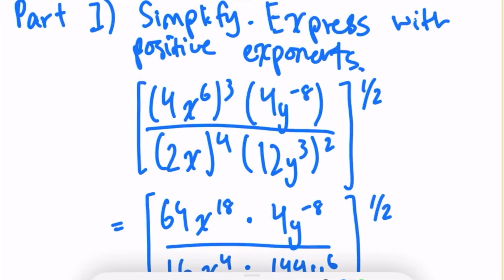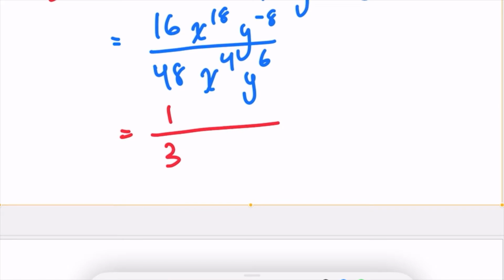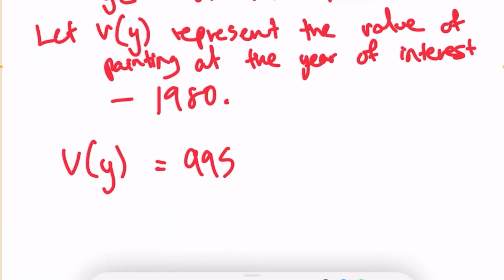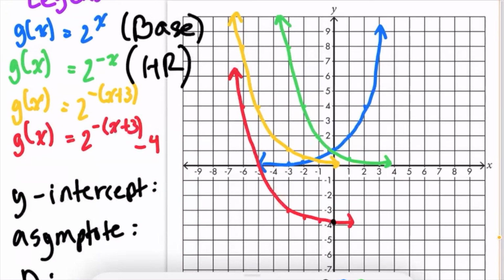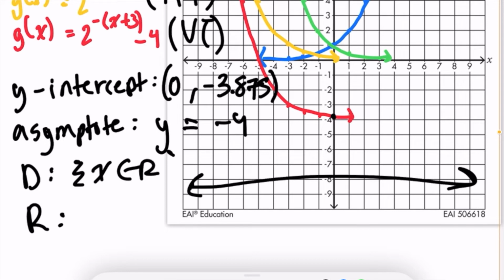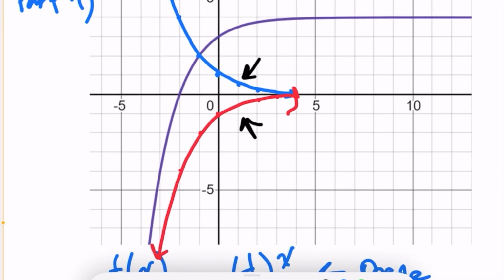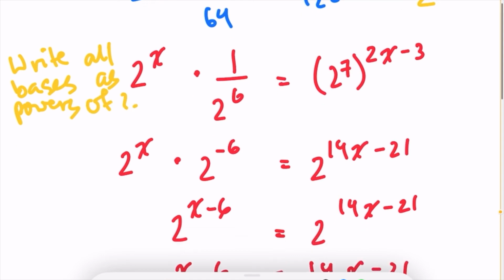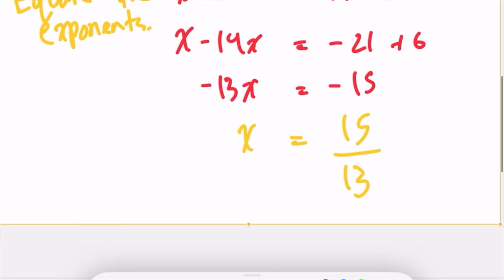Math Video Assessment